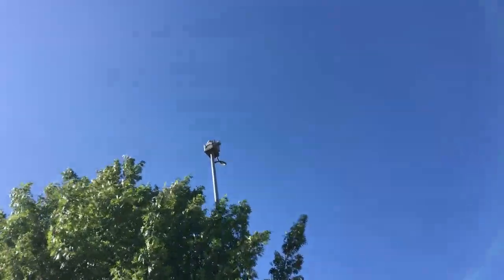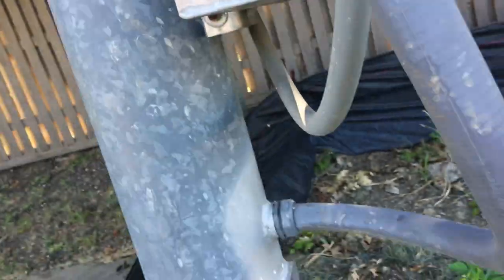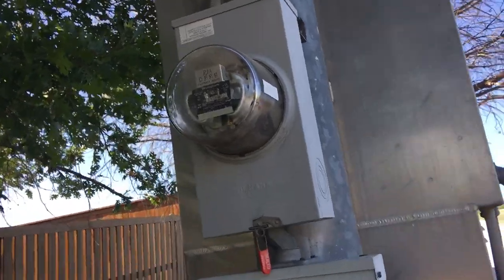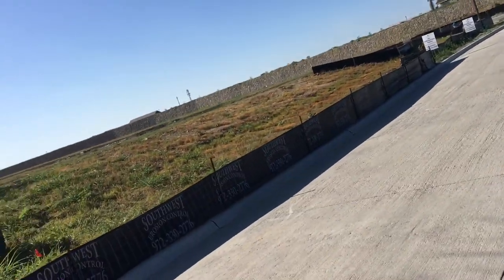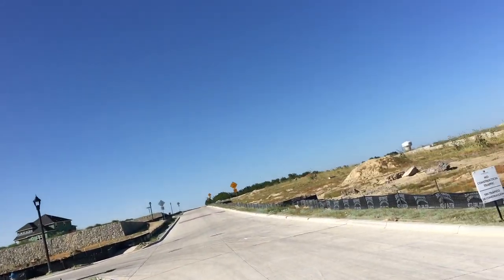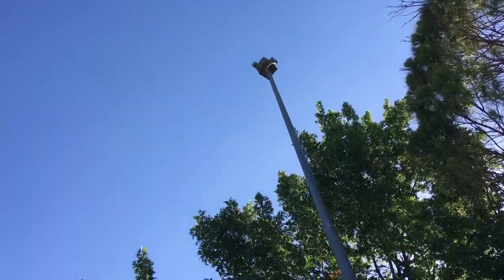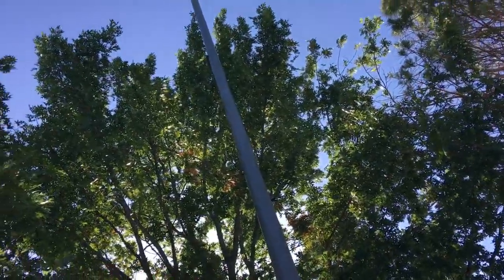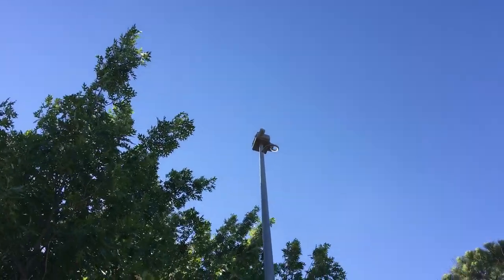Whelen wps 4008 removed :(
I went there last month back in June but didn’t have time to film it removed before this happened it has had a low pitched bed possible protection and cuts out while the others kept going can y’all tell me in the comments if it had a low battery because it cut out while the others kept going and when it got changed to high pitch it was alot louder until the drivers wore out I hope they just have it down to fix the drivers or put in new drivers tell what you think is it being replaced or getting new drivers all that I want to know

Camera: iPhone 6’s
Location: fux ridge ln on and windy ridge rd
Person met up: no one else